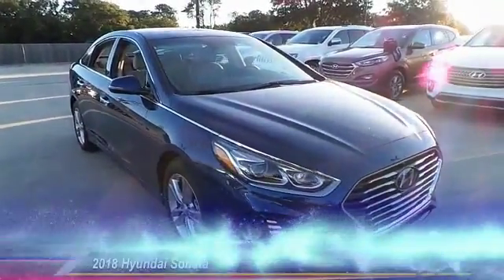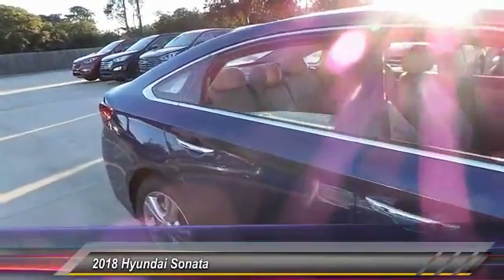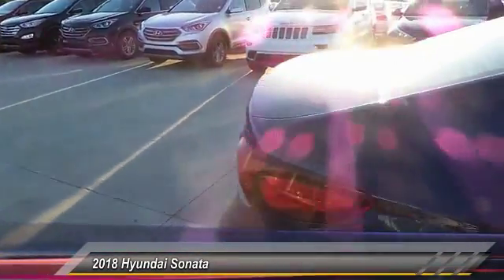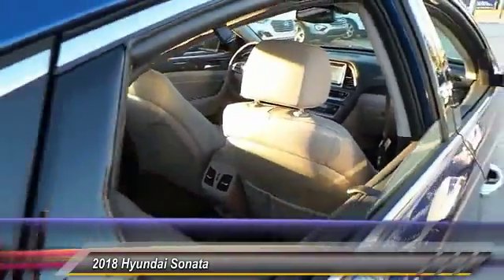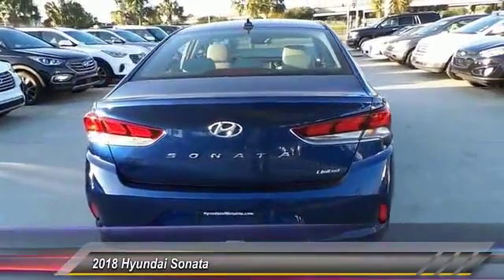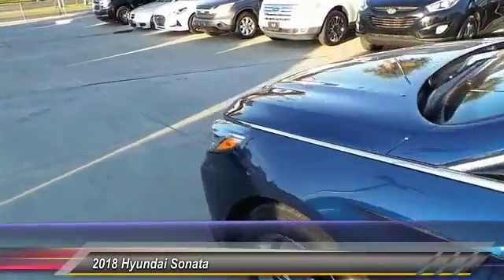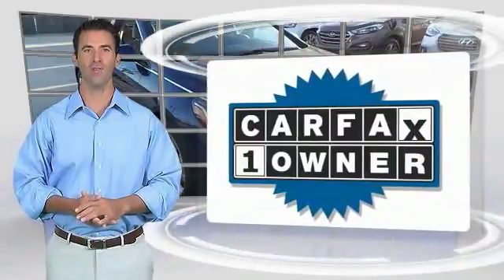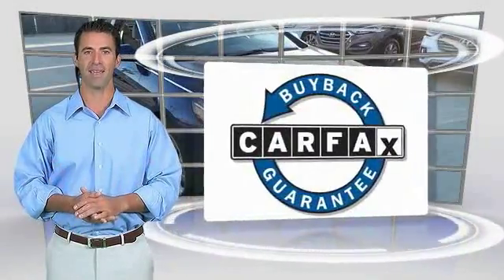2018 Hyundai Sonata Metairie LA H606314A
2018 Hyundai Sonata Limited

Thank you for visiting another one of Hyundai of Metairie's exclusive listings! This vehicle has brand new tires. The paint has a showroom shine. This vehicle has all of the right options. This vehicle is fully-loaded. Very low mileage vehicle. 100% CARFAX guaranteed! The interior of this vehicle is virtually flawless. This car comes with the balance of its existing factory warranty. Still has the new car smell! Very smooth ride! This is a one-owner car.